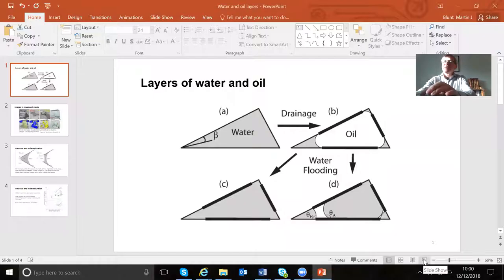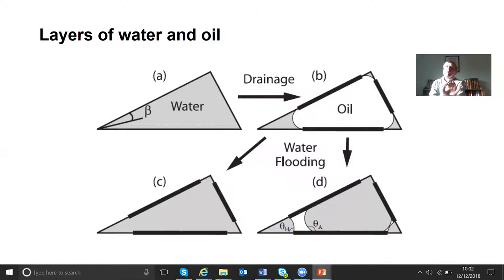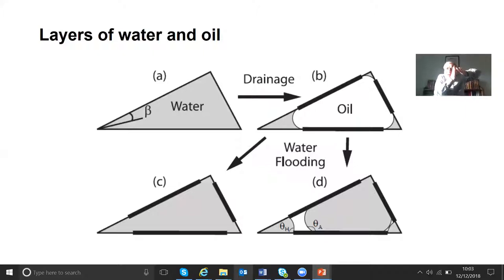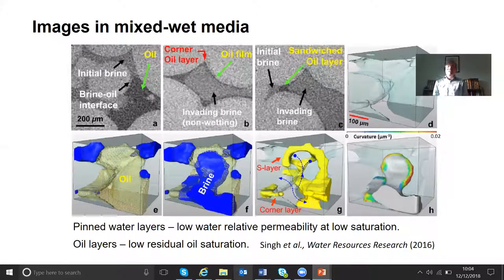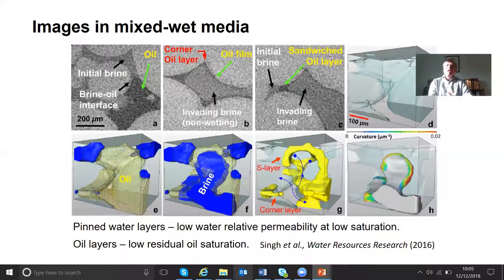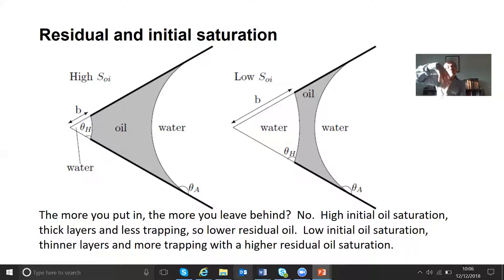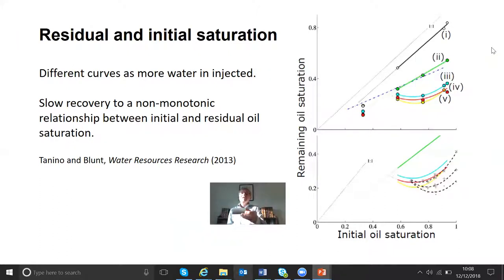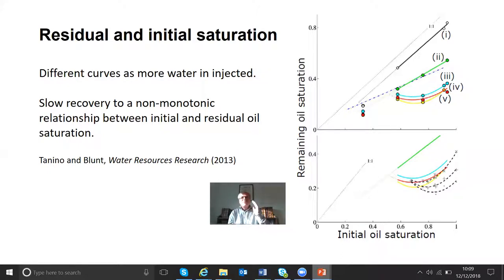Layers of water and oil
A presentation of oil and water layers in porous media and their impact on trapping and flow.  Part of a series of presentations by Prof. Martin Blunt of Imperial College London on flow in porous media.